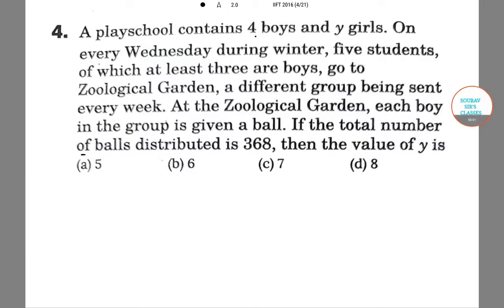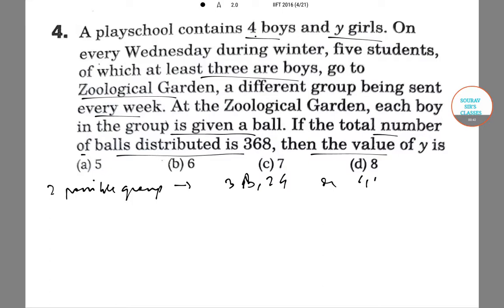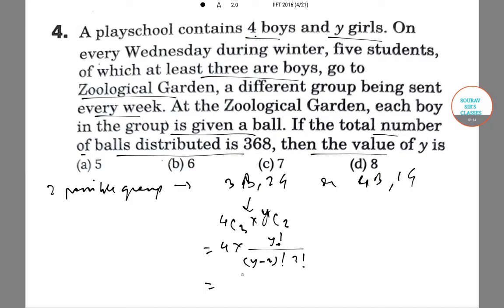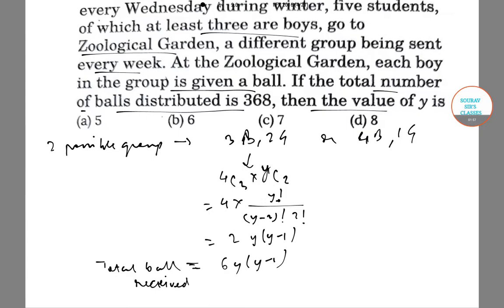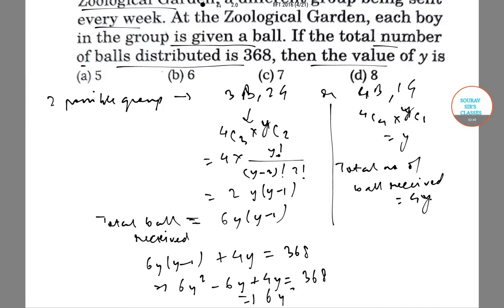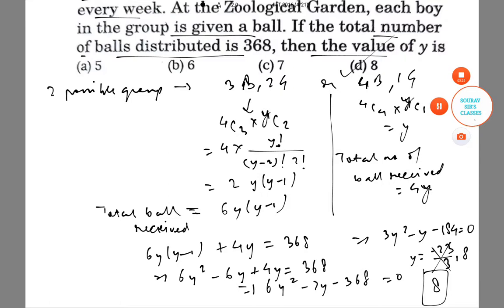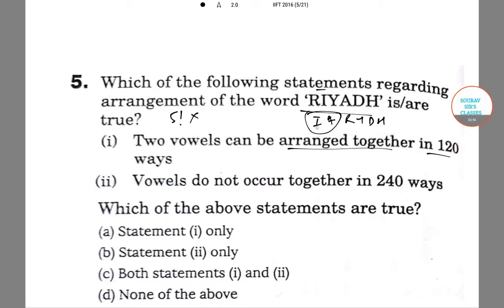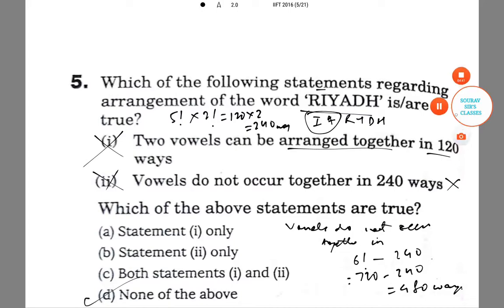(IIFT) INDIAN INSTITUTE FOREIGN TRADE 2016 Solutions 2 SOURAV SIR'S CLASSES 9836793076 analysis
IIFT 2019 Admit Card
Admit card is the must-have document for every candidate to appear for IIFT 2019 exam. Candidates need to carry the IIFT 2019 admit card to the exam centre on the day of the exam. Only the candidates who fill and submit the application form of IIFT 2019 along with the application fee would be able to download the admit card. Given below are rest of the details.

The admit card of IIFT 2019 has been released for download from November 16 on the official website of the exam at evening.
Candidates will be able to download the IIFT admit card 2019 with the help of their registered id and password.
Candidates need to carry the admit card to the exam centre on the day of the exam along with a photo id proof - Driving License, Aadhar id card, Election id card, Passport.
Without the admit card, no candidate will be allowed to write the IIFT 2019 exam.
Candidates need to keep the admit card till the end of the admission process as it would be required at every stage of the admission.

Mode of Payment : Net Banking | Credit Card | Debit Card

Application Fees
Category Quota Mode Gender Amount
OBC, General  Offline, Online Male, Transgender, Female ₹ 1650
ST, OBC, General, SC PWD Offline, Online Male, Transgender, Female ₹ 825
The registration cum application process of IIFT 2019 had started on August 6. The last date to fill the application form was September 14. The IIFT 2019 application process was completely online. Here is the complete information about the application form of IIFT 2019.

2. In the second step, candidates need to fill in the academic and personal details.

3. The third step is the payment of application fee i.e. Rs. 1650 for General and OBC Category candidates and Rs. 825 for SC, ST, and PWD category candidates. The application fee can be paid via net banking, credit card, debit card, and DD. The application fee for foreign nationals and NRIs is Rs. 5500.

4. In the fourth and final step of the IIFT 2019 application form, candidates need to upload the scanned copy of their photograph (size: not more than 50KB) and signature (size: not more than 20KB) in JPEG/JPG format.

IIFT 2019 Selection Procedure
The selection procedure of IIFT 2019 will begin after the announcement of the result. First, candidates will be shortlisted on the basis of their IIFT exam scores. The shortlisted ones then will be called for essay writing, interview rounds and group discussion among others. The IIFT selection procedure 2019 will take place in January-February 2019. Around 57,000 students appeared for the exam last year. The numbers are expected to increase this year. The selection procedure will be held across major states including, Chennai, Bengaluru, Delhi, Lucknow, Hyderabad, Kolkata and Mumbai.

IIFT 2019 Exam Centers
State City
Gujarat Ahmedabad
Uttar Pradesh Allahabad
Lucknow
Tamil Nadu Chennai
Coimbatore
Chandigarh Chandigarh
Delhi New Delhi
Telangana Hyderabad
Rajasthan Jaipur
West Bengal Kolkata
Maharashtra Mumbai
Nagpur
Karnataka Bengaluru
Odisha Bhubaneshwar
Uttarakhand Dehradun
Assam Guwahati
Madhya Pradesh Indore
Jharkhand Jamshedpur
Kerala Kochi
Andhra Pradesh Visakhapatnam